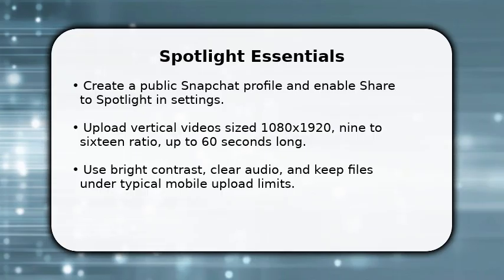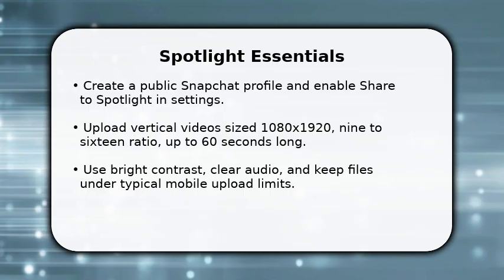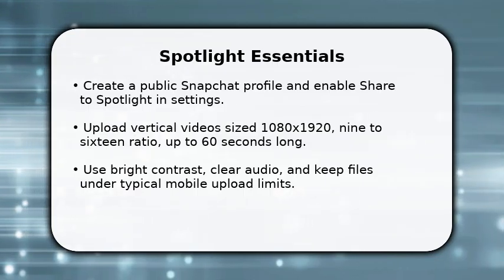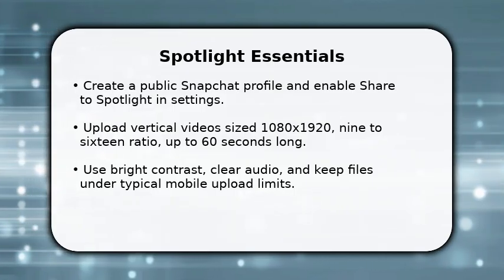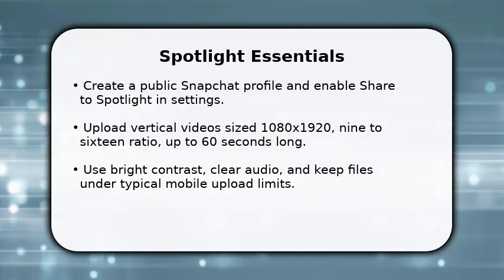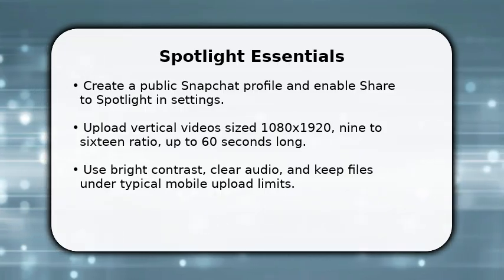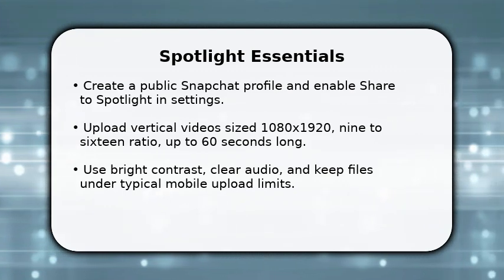How to Get Spotlight on Snapchat (full Guide)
How to Get Spotlight on Snapchat (full Guide) | 🔒 Surfshark VPN Deal — Stay private and secure. $1.99/mo + 3 Months Free ▸

Discover the ultimate guide to achthy Spotlight on Snapchat, enhancing your visibility and engagement. Learn step-by-step techniques for boosting your account's prominence with our comprehensive tutorial.

Spotlight on Snapchat, Snapchat Promotion Tips, Increase Your Account Visibility, How to Use Spotlight Feature, Boost Engagement on Snapchat, Enhance Social Media Presence with Snapchat's Spotlight, Maximize Impact of Spotlight Mode in 2023, Snapchat Tutorial: Achieving Prominence, Spotlight Feature Guide for Users, Leverage Your Storytelling on Snapchat Using Spotlight, Mastering the Art of High Visibility with Snapchat's Spotlight